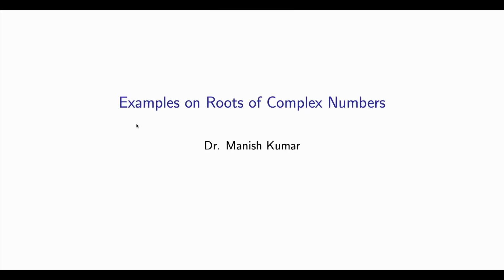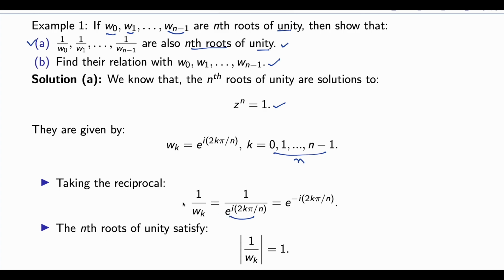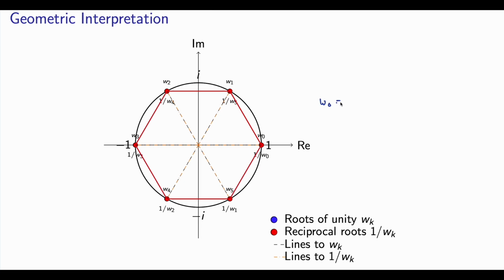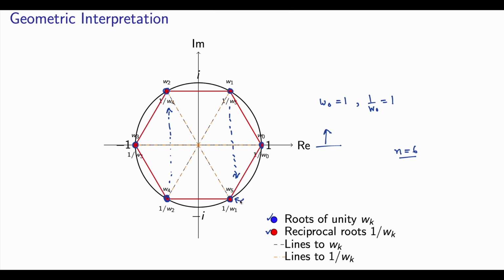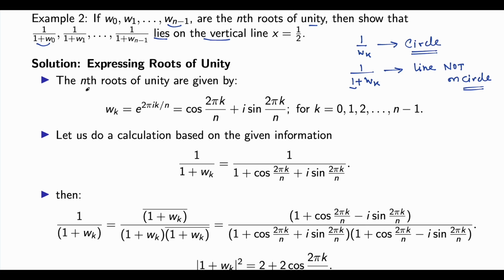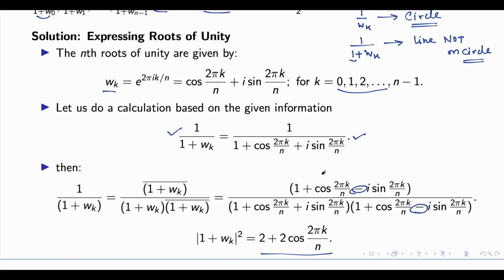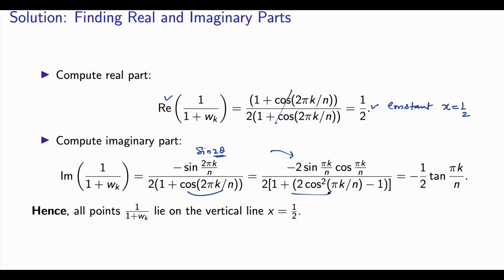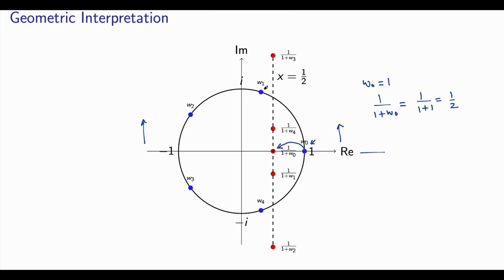Lecture-7 | Examples on roots of unity | Dr. Manish Kumar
Welcome to Dr. Manish Kumar's channel! In this video, I explore how small variation makes changes in the mapping of the roots of the unity. Master in 10 Minutes (Step-by-Step Guide). View more videos and important tricks